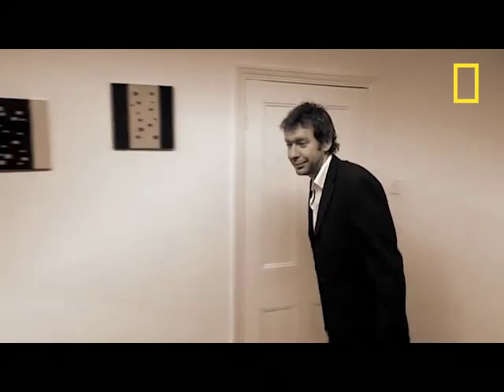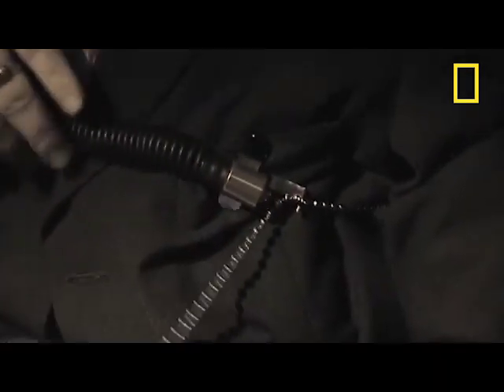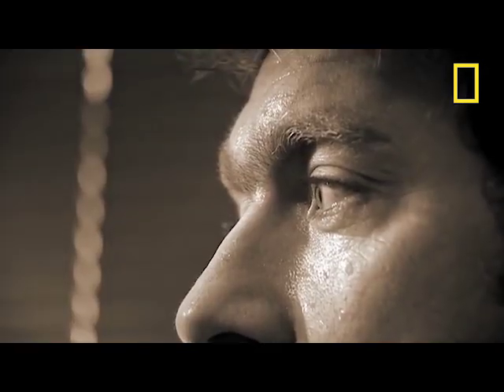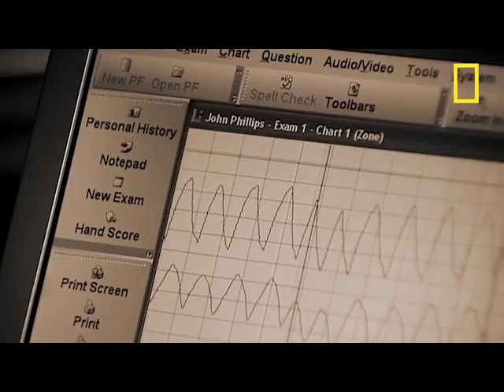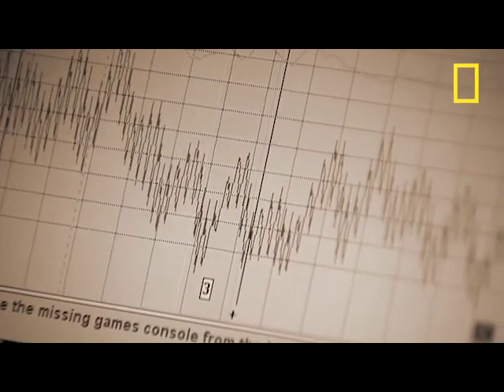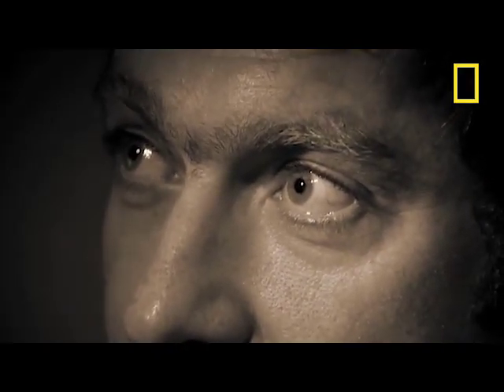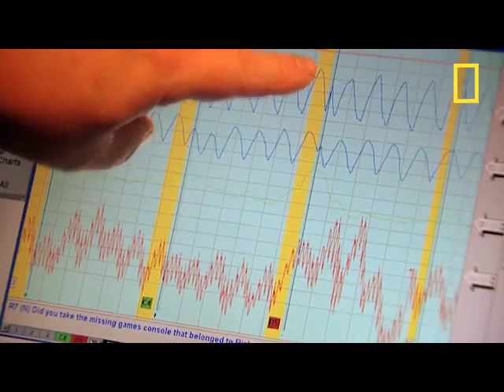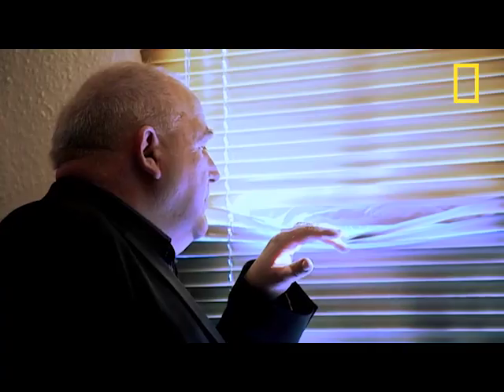Unit 8 Beating a Lie Detector